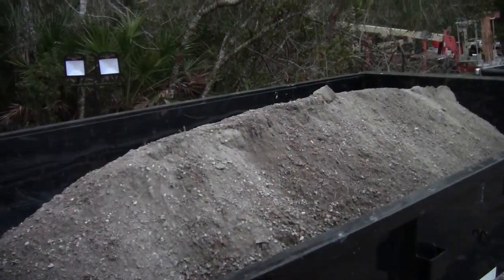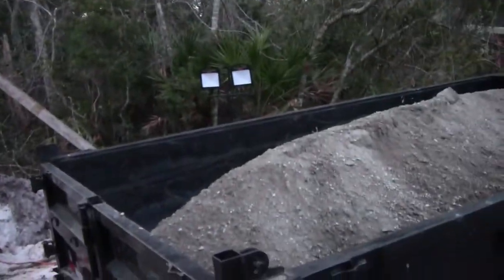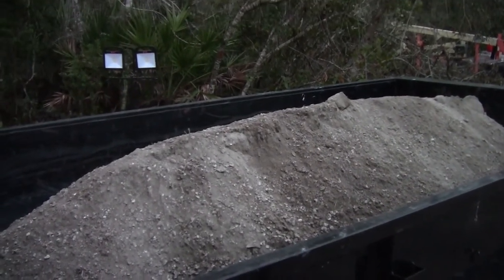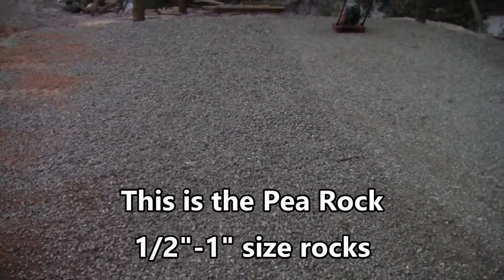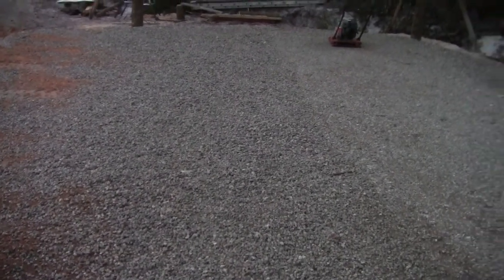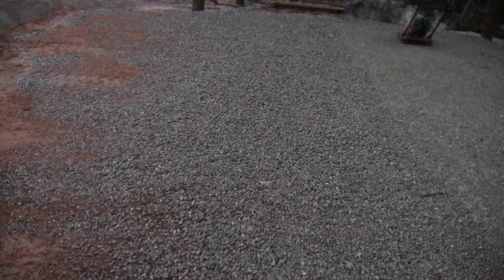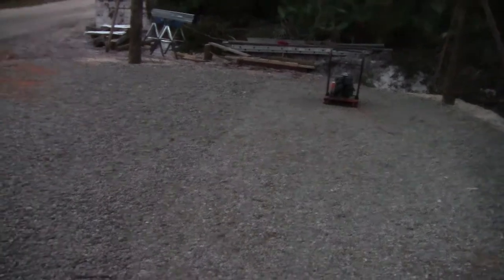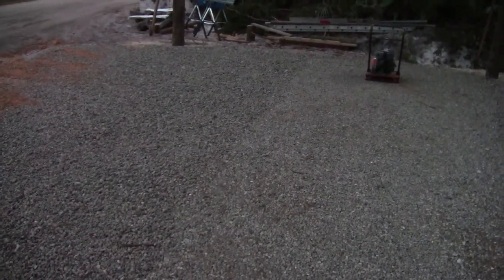Sawmill Shed Build - Part 4: Roof and Floor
In this episode we use some residential road base for a floor and install the galvalume roof panels.

I added in some footage of purlin installation that I forgot was on another camera.